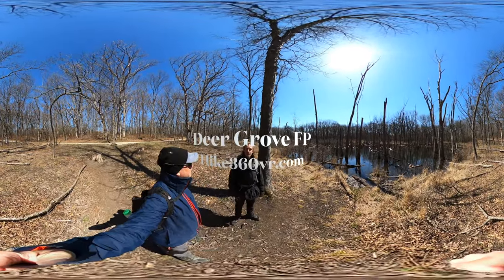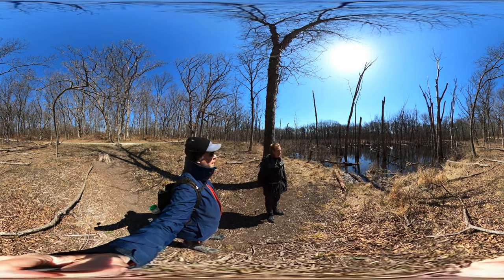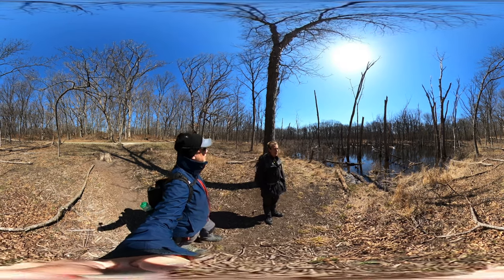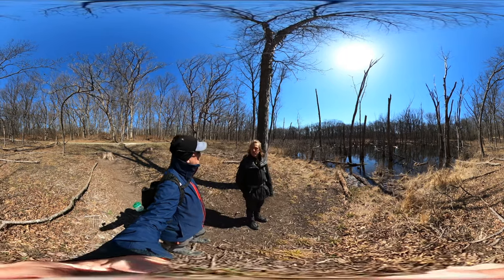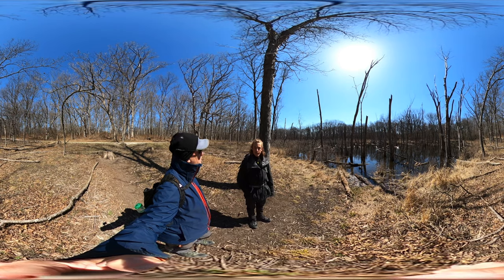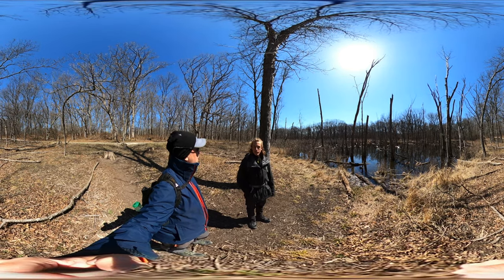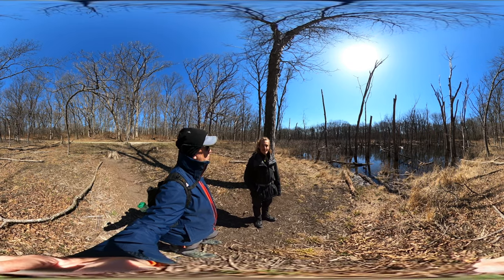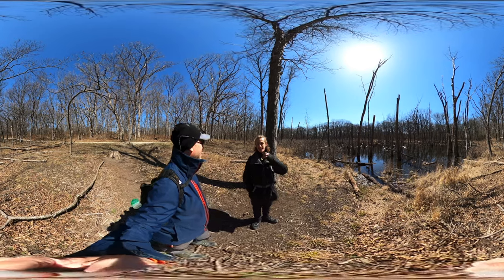Deer Grove Forest Preserve, IL - Frogs at the Pond (Hike 360° VR Video)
We stop at the first pond of our hike to listen to the frogs. We are on the Northwest part of the Yellow Trail.